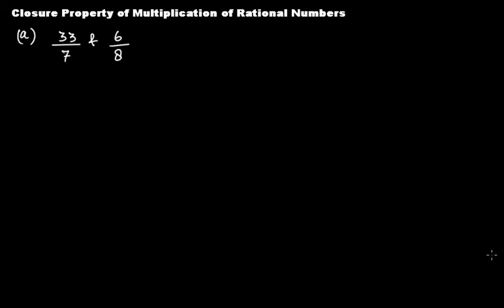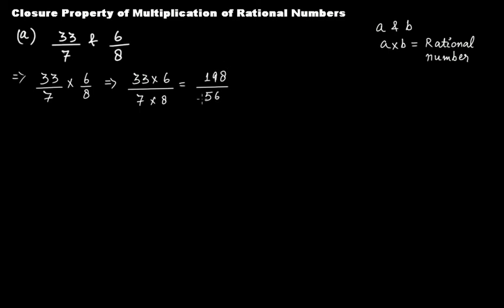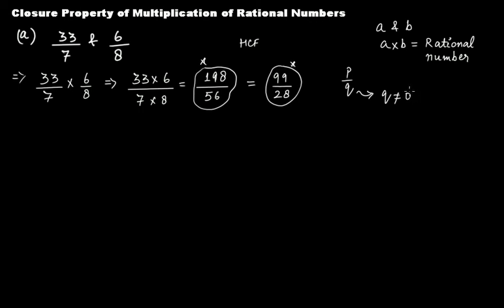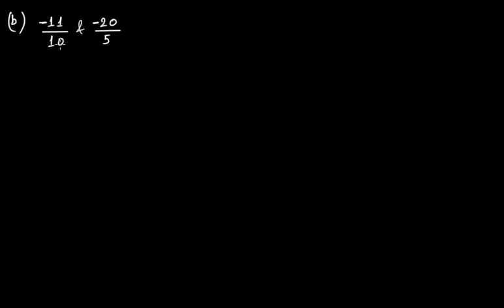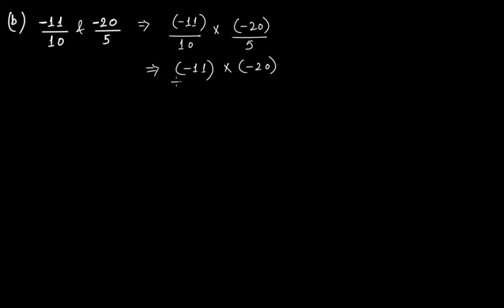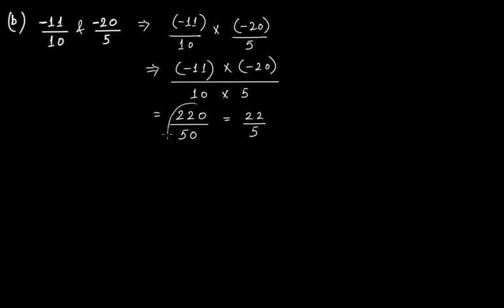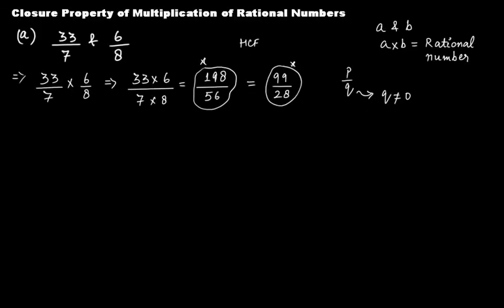Closure Property of Multiplication of Rational Numbers || C.B.S.E. Grade 8 Mathematics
In this video tutorial we discuss:
(1) Are rational numbers closed under multiplication?

The problems discussed in this tutorial are from the chapter "Rational Number" of "C.B.S.E Grade 8" mathematics.